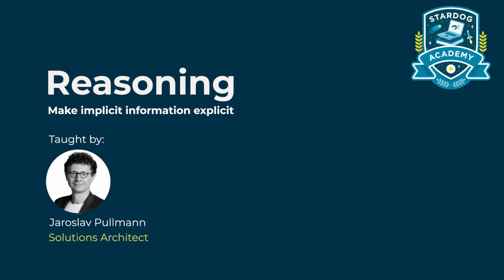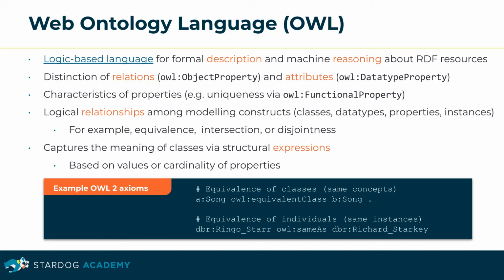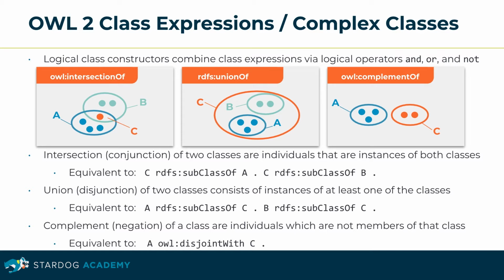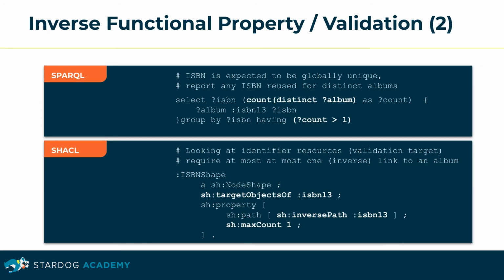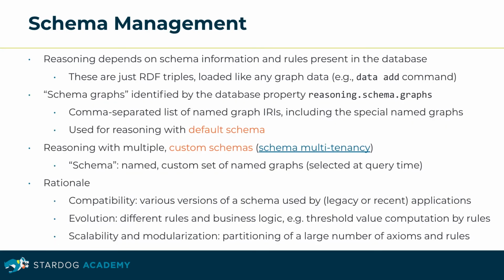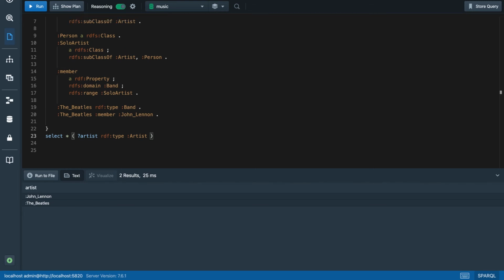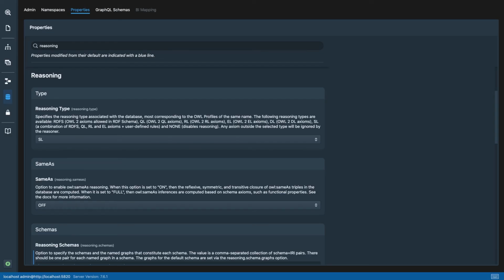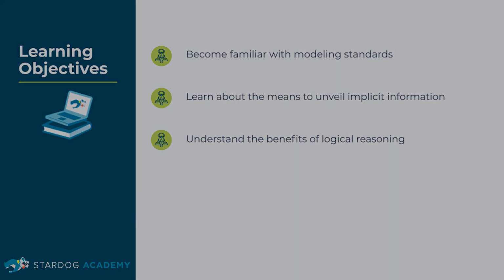Stardog Academy Fundamentals: Reasoning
This advanced-level training reviews how to make implicit information explicit through the use of reasoning, and how to unveil this information. You’ll learn how reasoning helps derive new facts or inferences from the existing dataset based on definitions in the data model and a set of applicable rules. By the end of this training, you’ll understand the benefits of logical reasoning and how to perform reasoning and query execution within Stardog.

Please note the source for the image on the Relevant Standards slide is